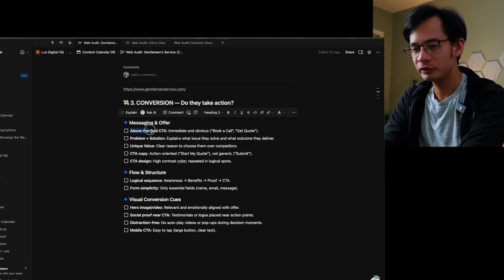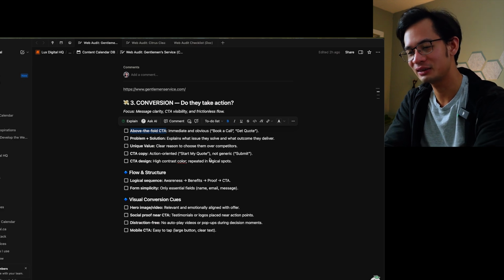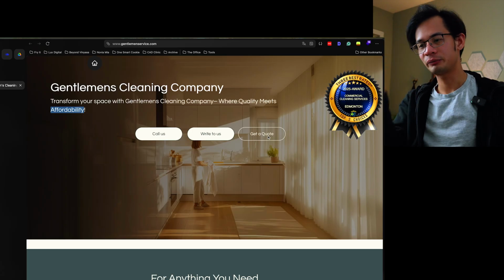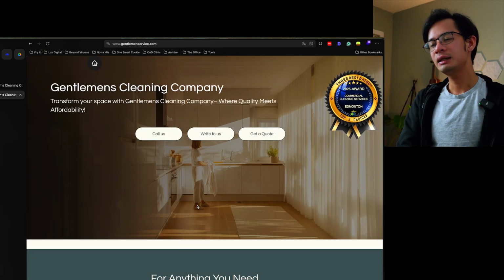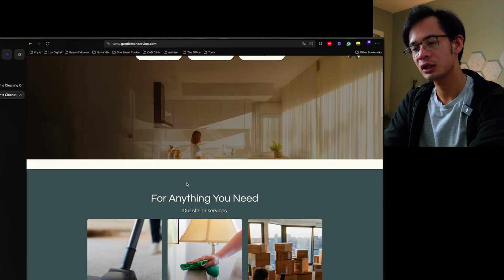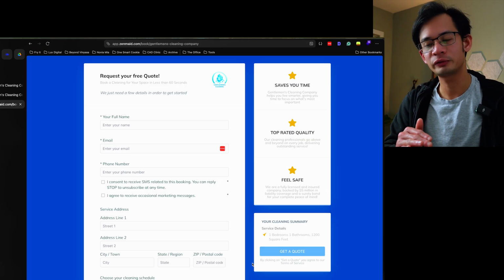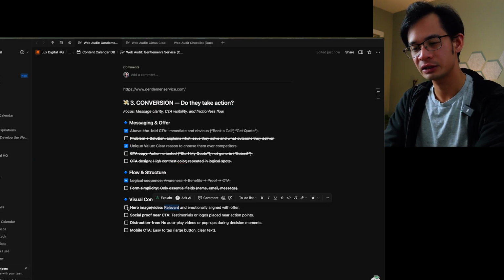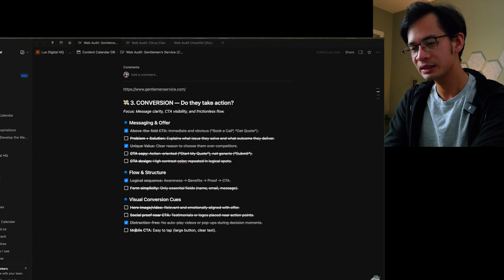How to CREATE a client-magnet website for HOME CLEANING business (part 3)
How to Get More Clients Through Your Home Cleaning Website (Part 3: Conversion Optimization)

If you're running a home cleaning business and your website isn't converting visitors into paying clients, this video shows you exactly how to fix it. Learn the proven conversion strategies that turn your cleaning company website into a 24/7 client-generating machine, from optimizing your call-to-action buttons to designing forms that people actually complete.

What You'll Learn:
- How to craft above-the-fold messaging that immediately communicates your unique value and gets visitors to take action
- The exact CTA button strategy that prevents analysis paralysis and increases booking rates (including the color psychology and copy formulas that work)
- Why your quote request form might be killing conversions and how to simplify it using multi-step form design
- The logical page sequence (awareness → benefits → proof → CTA) that guides visitors from curious browsers to booked clients
- Mobile optimization essentials that eliminate friction and make it effortless for people to contact you on any device
- How to use social proof strategically near your call-to-action buttons to boost trust at the decision-making moment

Why This Matters for Your Cleaning Business
Most home cleaning websites focus on showing services instead of solving the real problems their customers face—lack of time, stress about finding someone trustworthy, and concerns about affordability. This video breaks down a real cleaning company website to show you what's working, what's failing, and how to fix conversion issues yourself. Whether you're getting traffic but no bookings, or your forms are being abandoned halfway through, these strategies will help your website actually work for you instead of just costing you money.